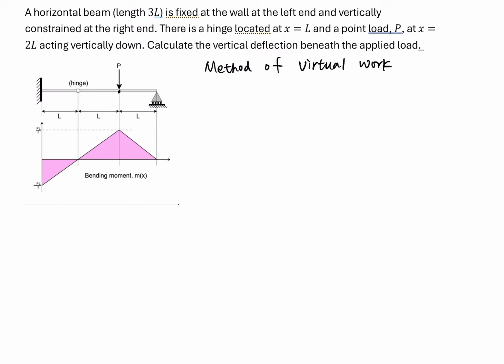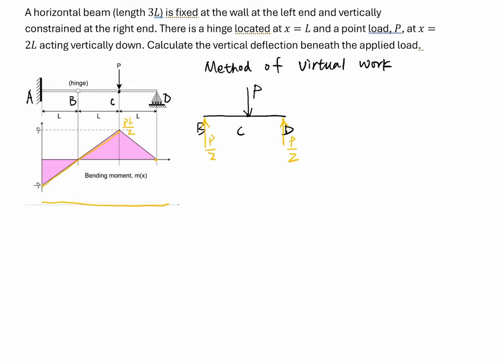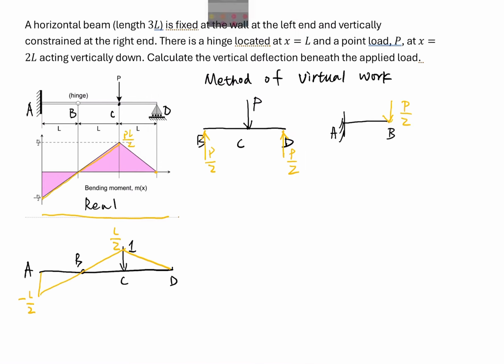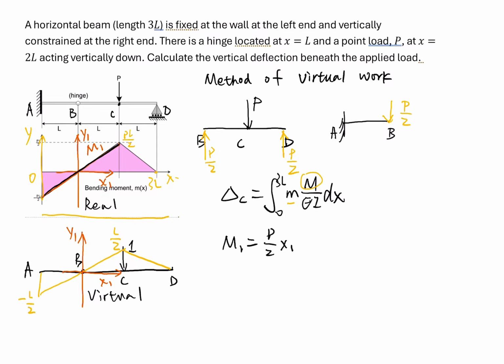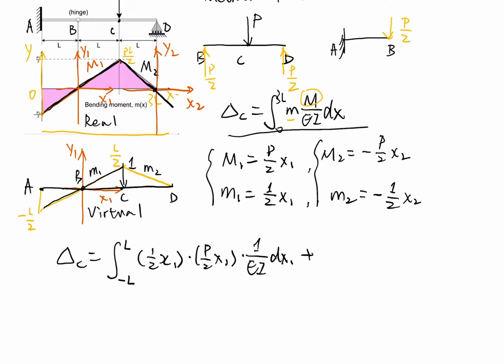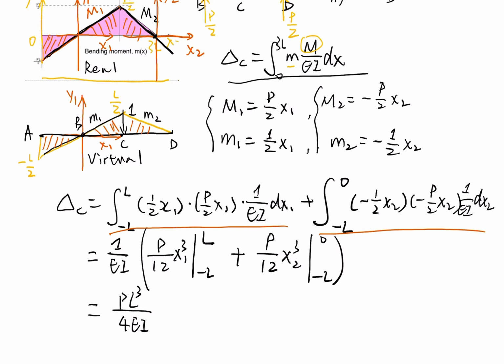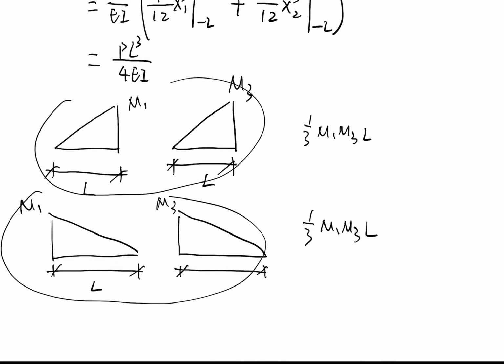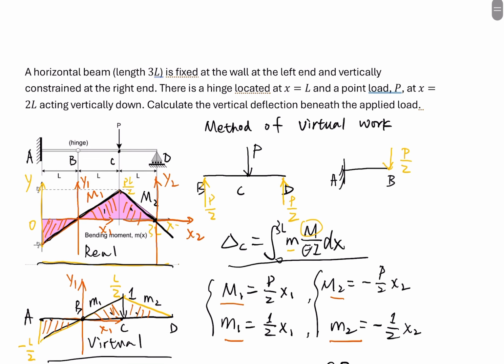Beam deflection using virtual work method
For work-energy principle, please check the video